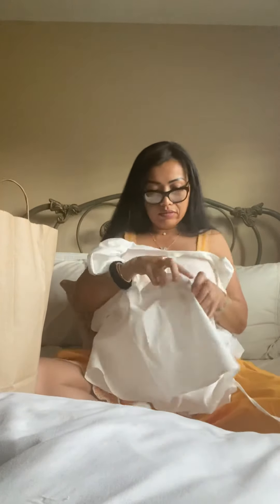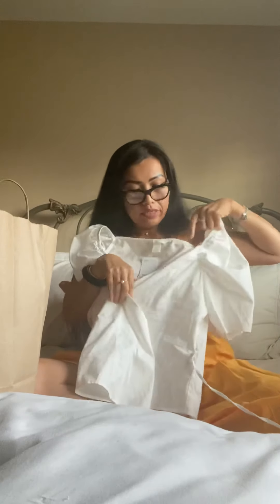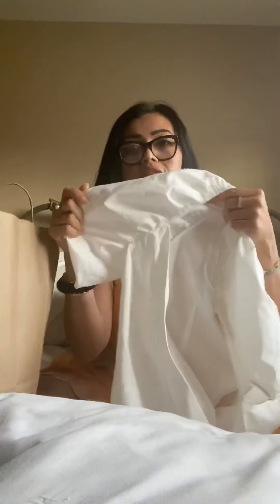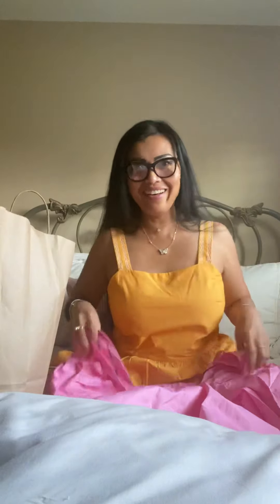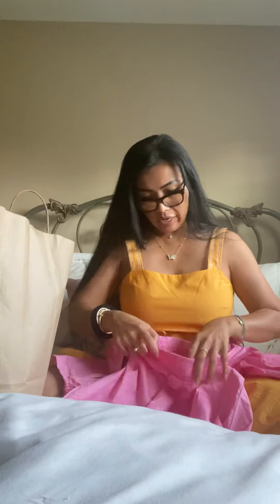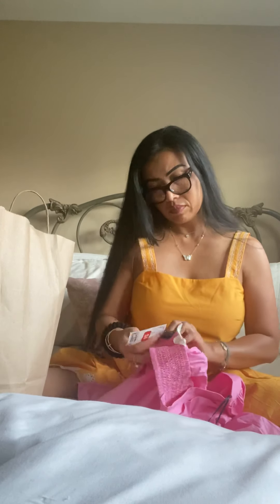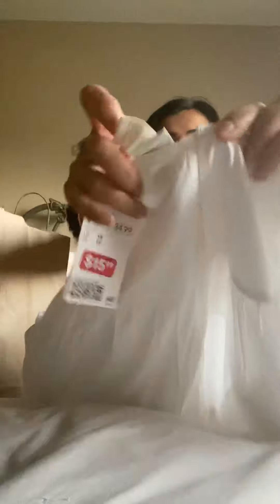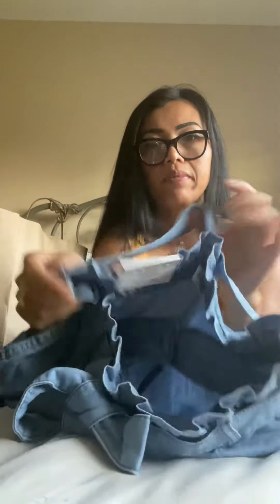H&M/bottega Veneta/Fendi haul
So you can see more of my daily insta stories and Reel and more. I’m more active on their. I post almost daily. That’s it from me for now. Please be safe my beautiful friends 💖💖💖